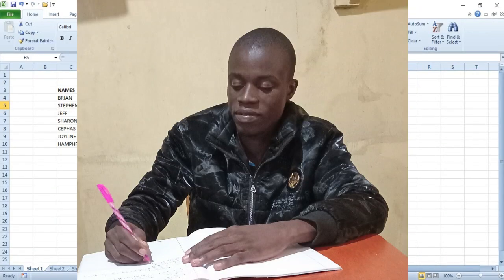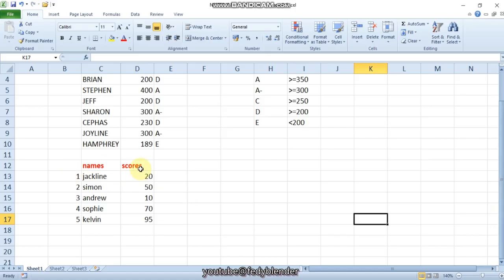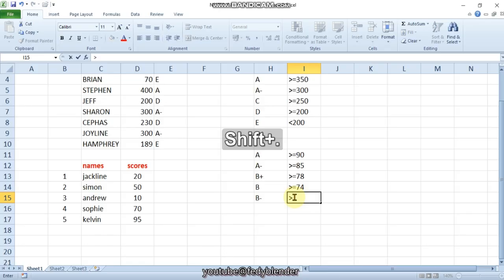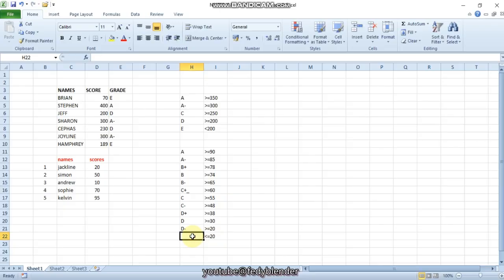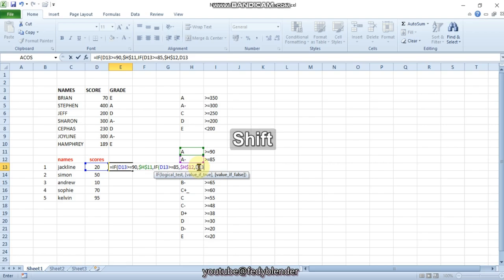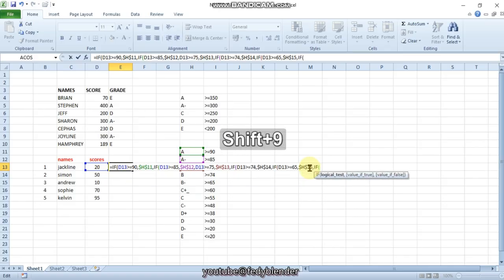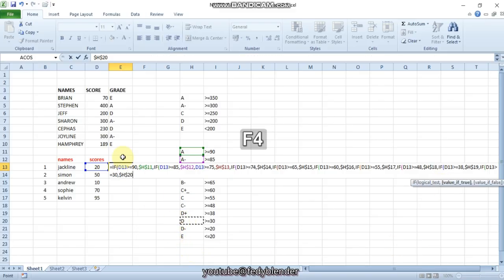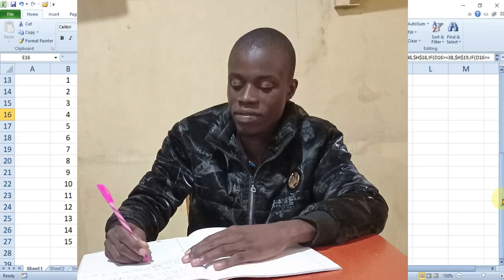NESTED IF FUNCTION